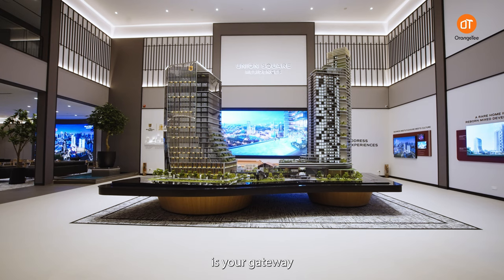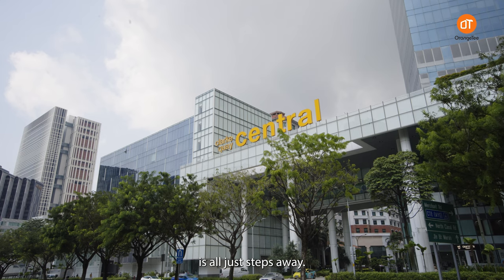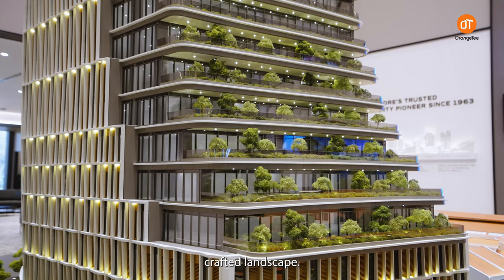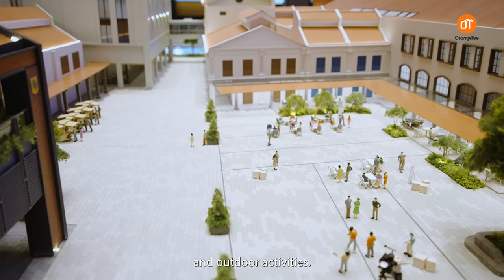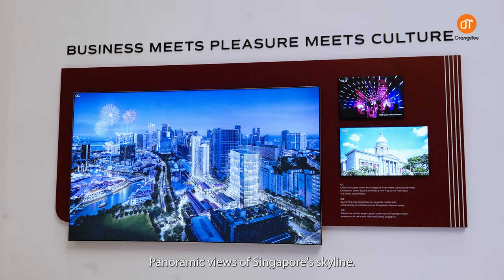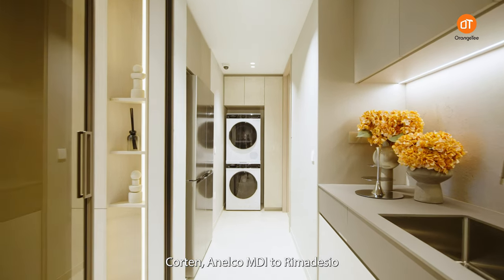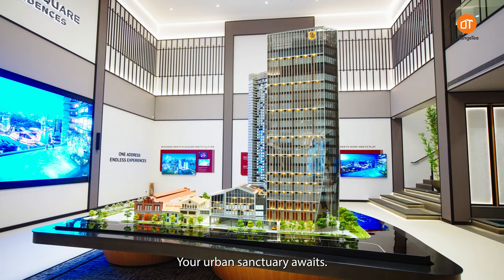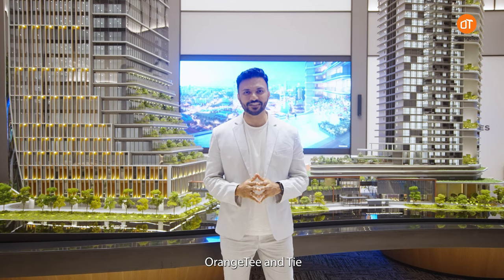Is Union Square Residences Your Next Dream Home or Smart Investment? | Walkthrough with Ramesh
Join Ramesh as he takes you through Union Square Residences and explains why it's an excellent choice for your future home or investment. From its prime location to modern amenities, discover what makes Union Square Residences a smart and stylish living option!